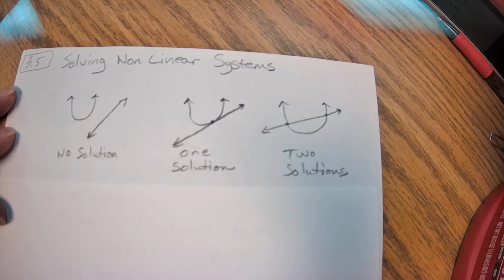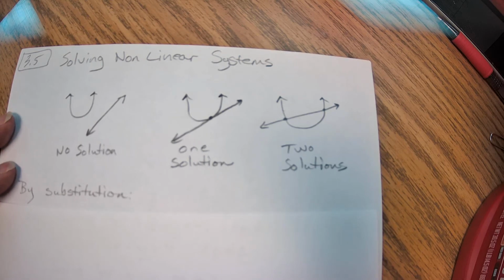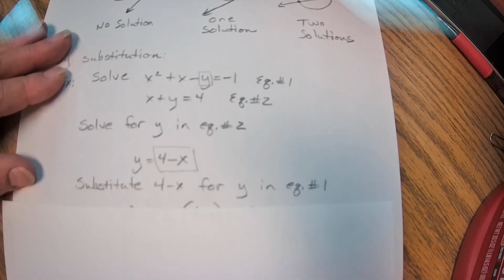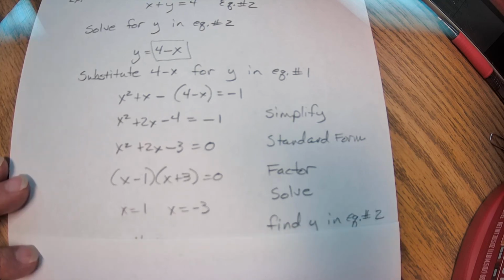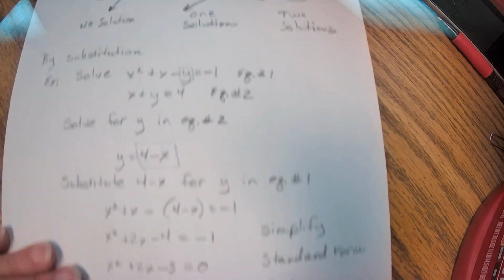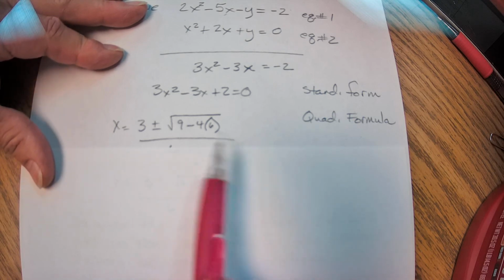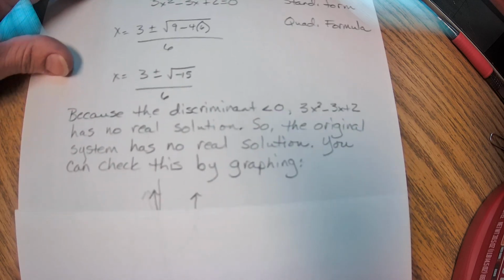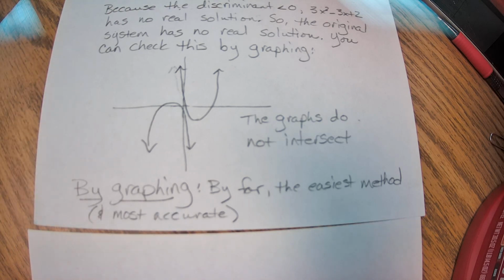alg 2, 3-5